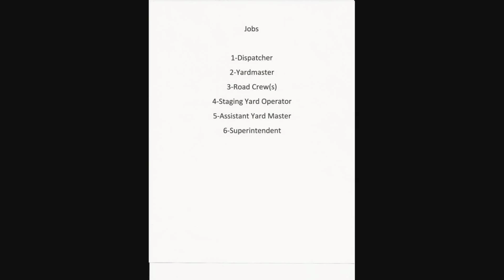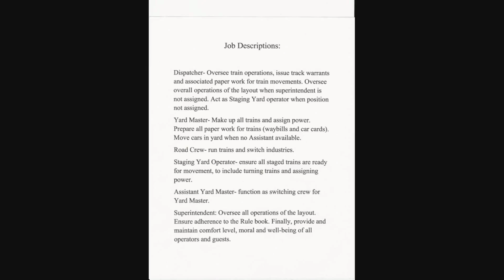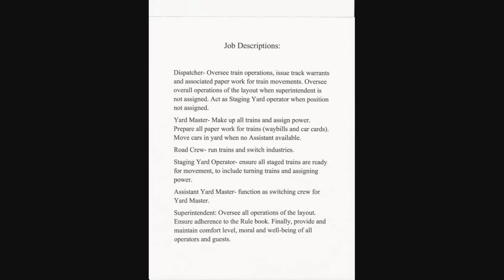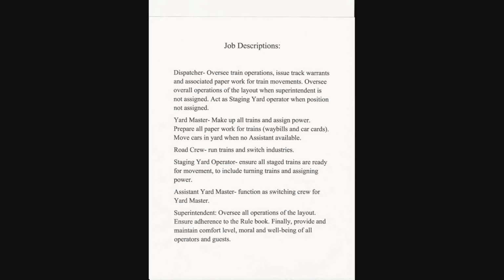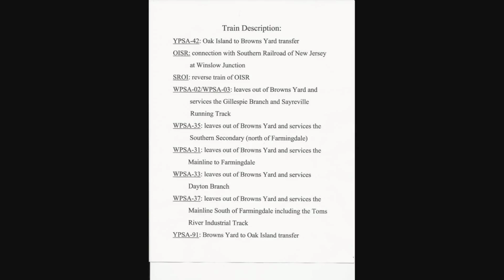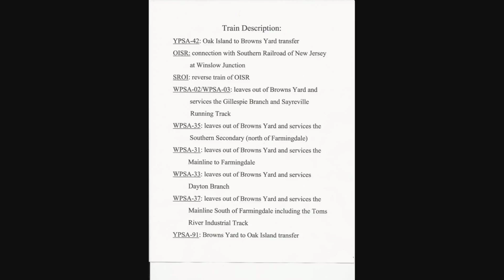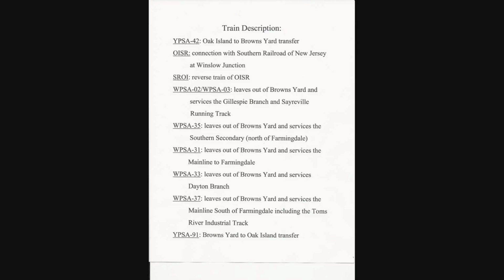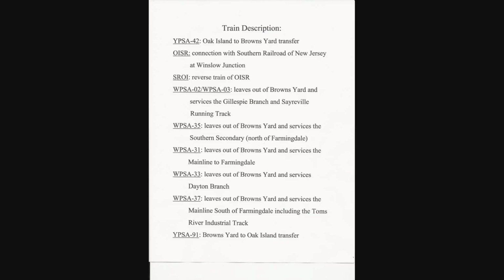Operations Plan for the Sayrehurst Secondary Model railroad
Episode 3: Operations